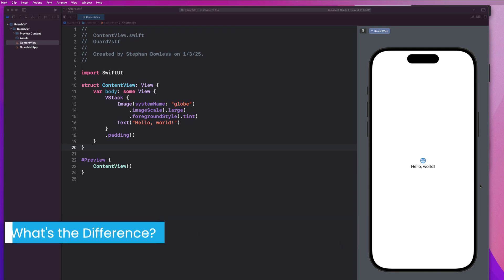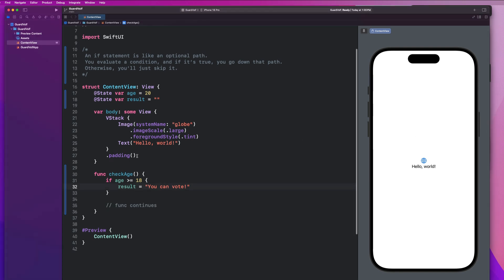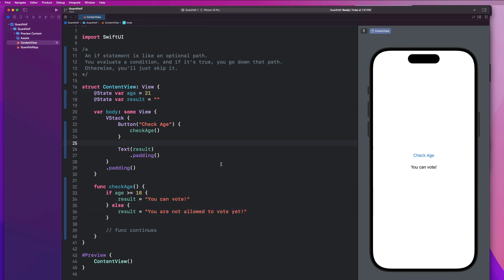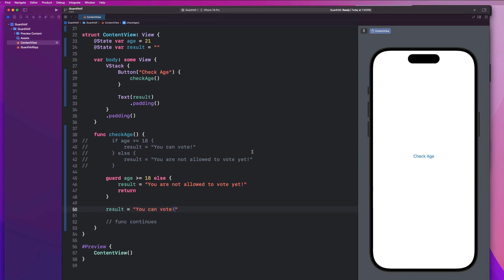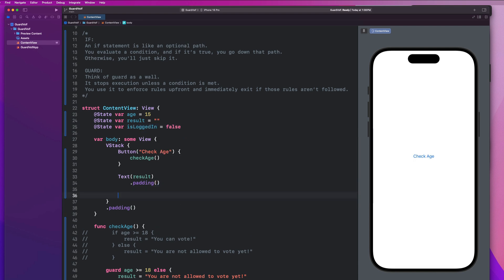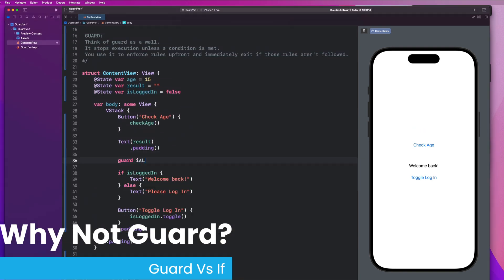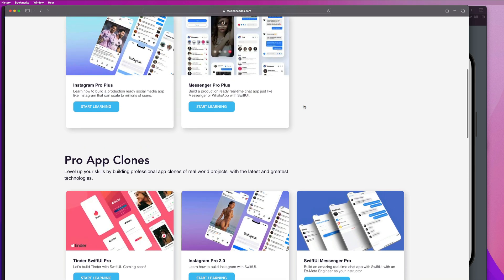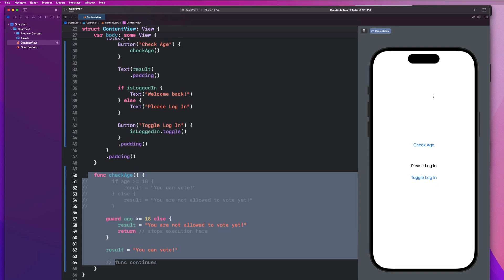Guard Vs If | What's the Difference? | Swift & SwiftUI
In this video, we break  down the difference between guard and if statements with real world examples

🖥️ FREE COURSES

Chapters:
0:00 - Intro
0:19 - Guard/If Overview
0:36 - If Example
2:57 - Guard Example
4:20 - Guard/If Comparison
5:10 - If in SwiftUI Views
7:51 - Pro Courses
9:11 Wrap Up